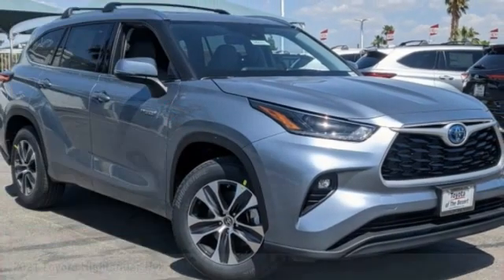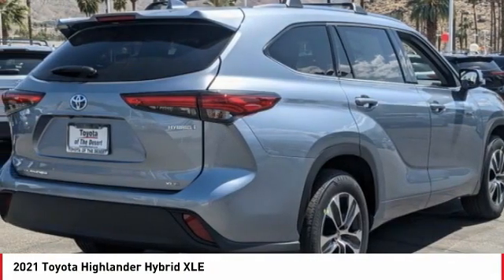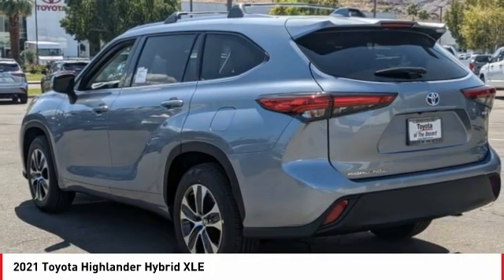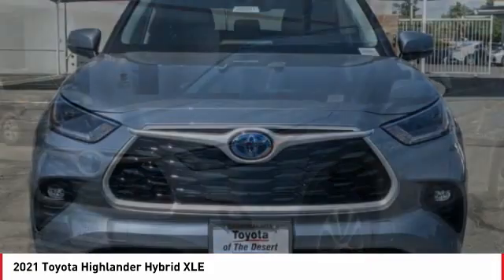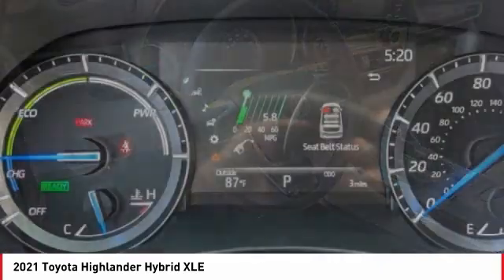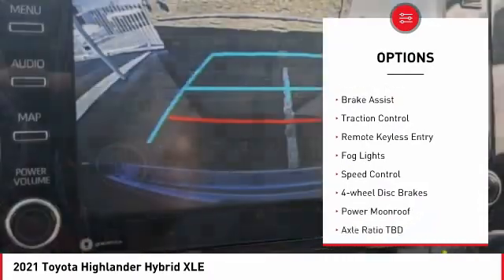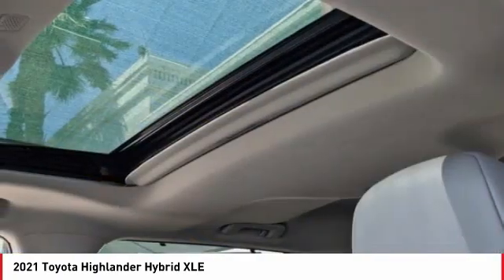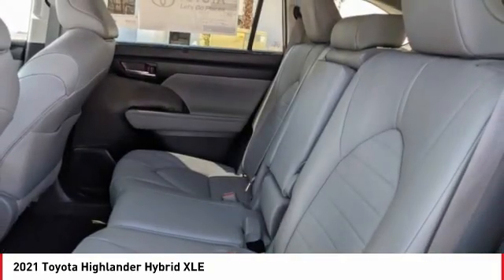2021 Toyota Highlander Hybrid Cathedral City CA 242311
2021 Toyota Highlander Hybrid XLE